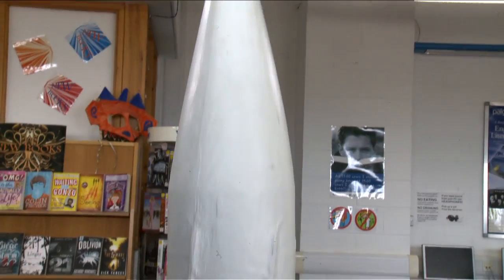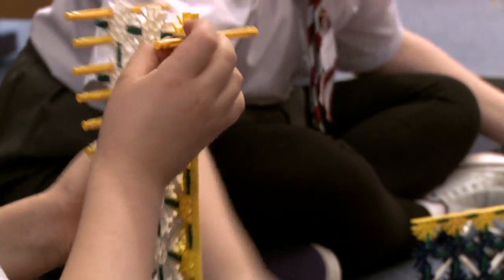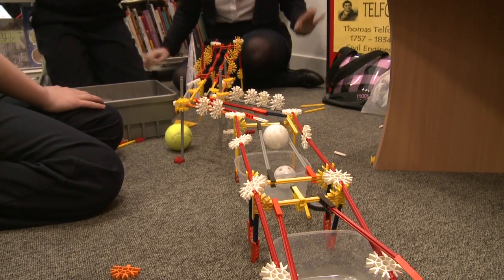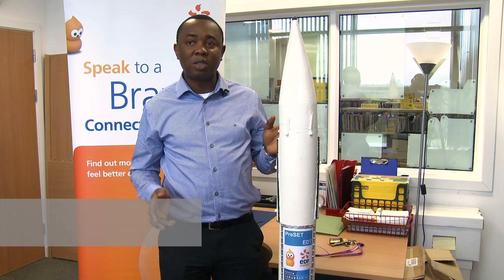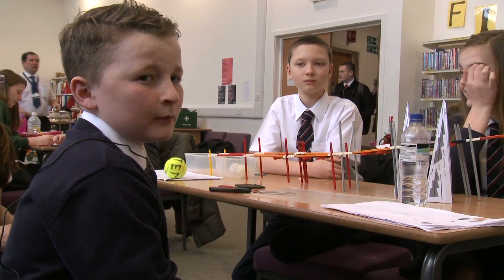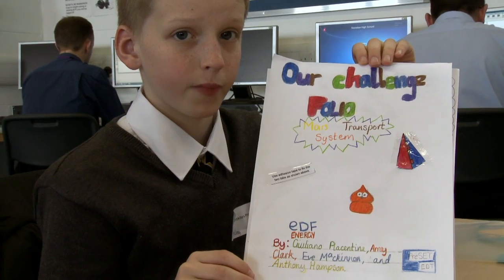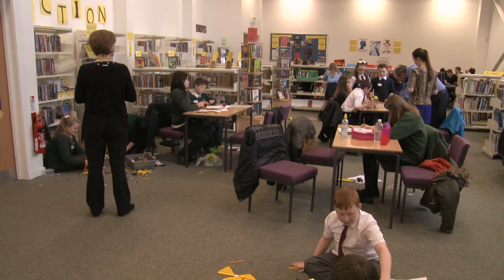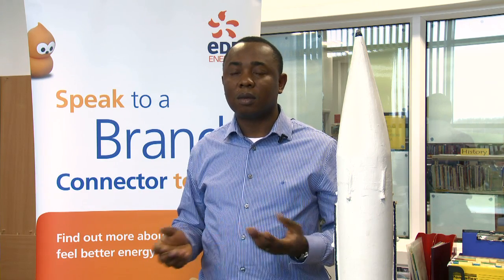PreSET EDT - Mission to Mars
Pupils from 11 South Lanarkshire Primary Schools compete in an engineering challenge based around a mining mission to Mars.
The Engineering Development Trust project, sponsored by EDF Energy, is aimed at encouraging an interest in STEM (Science, Technology, Engineering and Mathematics) subjects that pupils will carry on through their education.